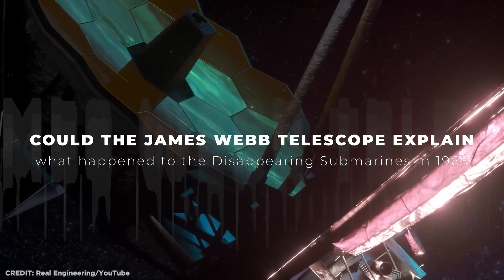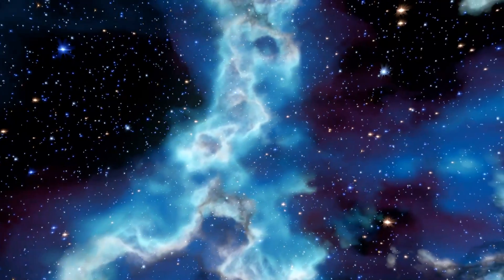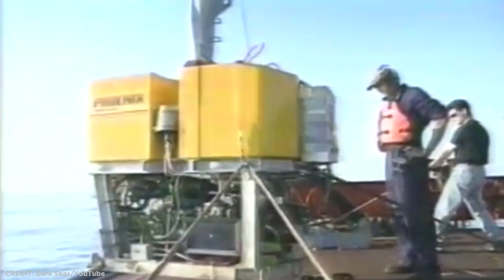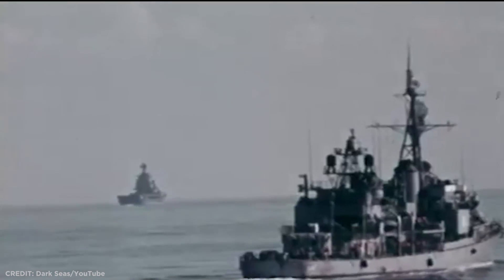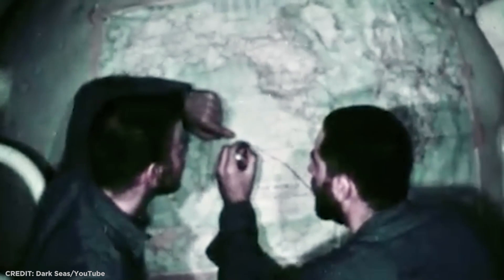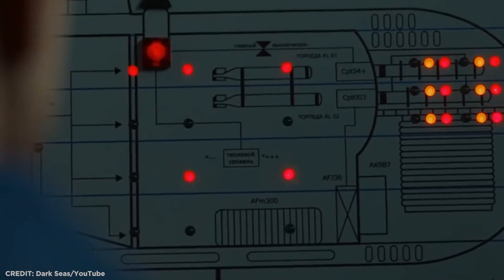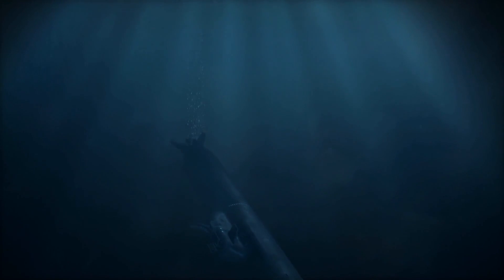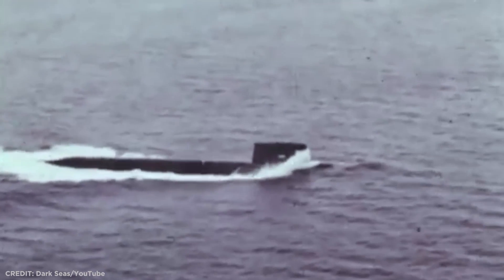James Webb Telescope FINALLY Discoverd The Truth About Submarine Mystery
Could The James Webb telescope explain what happened to the Disappearing Submarines in 1968

The James Webb Space Telescope (JWST) is a space telescope that focuses on infrared astronomy. Its considerably improved infrared resolution and sensitivity will allow it to view objects too old, far, or dim to be seen by other telescopes. The project began in 1996 with a $500 million budget and an initial deployment date of 2007. Unfortunately, many delays and cost overruns were experienced, including a substantial redesign in 2005.

First, let's talk about the essential things you need to know about James Webb Telescopes:

What Can The Telescope Detect?
The telescope will be able to peer into stellar nurseries, which are where stars and their planetary systems are born. The findings will provide light on how dust and gas clouds collapse to generate stars. The James Webb Space Telescope will search for the first galaxies in the early cosmos. In addition, Webb will be able to see planets orbiting beyond Mars and satellites, comets, and asteroids. At the wavelengths Webb can view, many essential chemicals, ices, and minerals exhibit distinct signatures. It will also keep an eye on the weather of different planets and the moon. Moreover, The James Webb Space Telescope may detect signs of alien life by detecting whether the climates of planets encircling nearby stars are modified by that life.